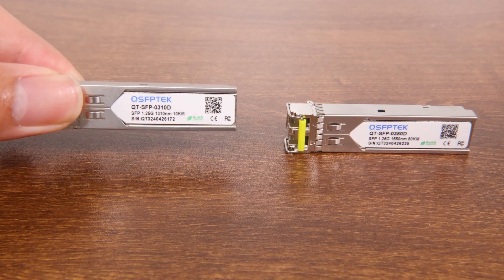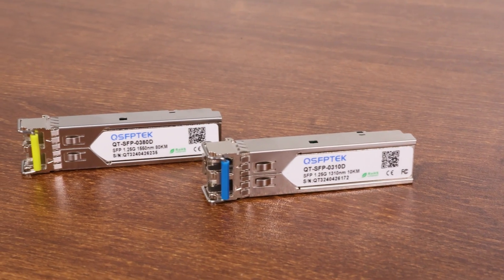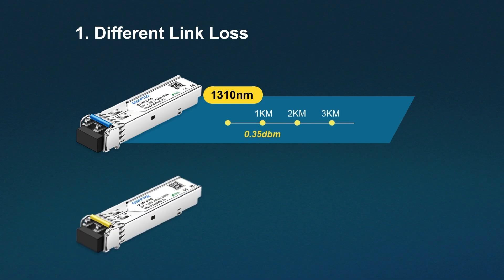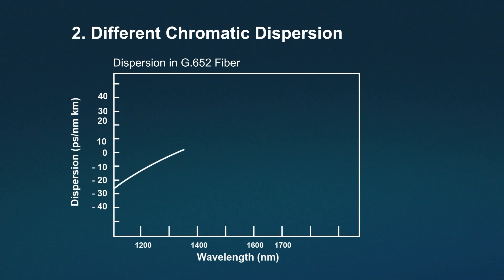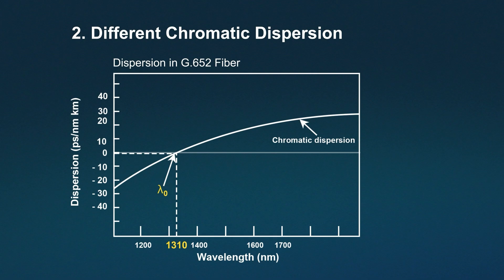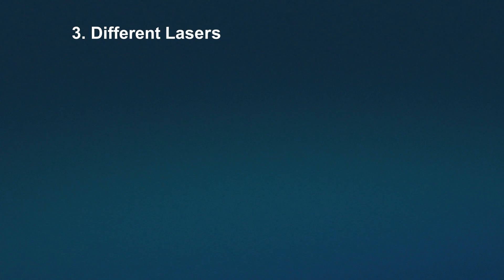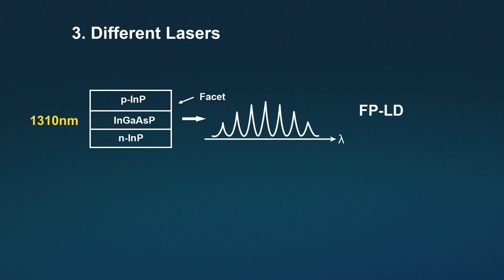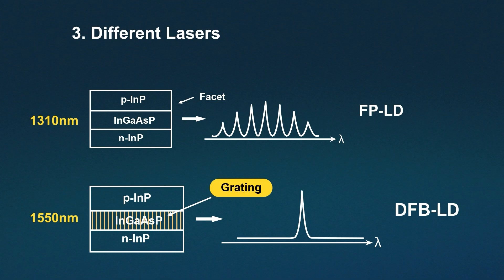1310nm vs.1550nm SFP, What’s the Difference?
When using optical modules, you may notice labels like 1310nm and 1550nm. What do they mean? They actually refer to the wavelength of the optical module. So what are the differences between them?